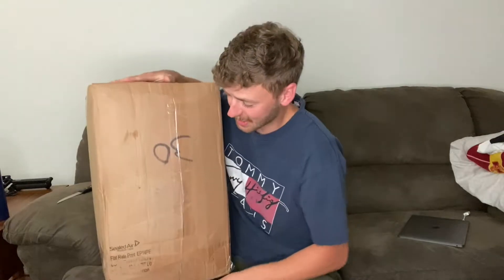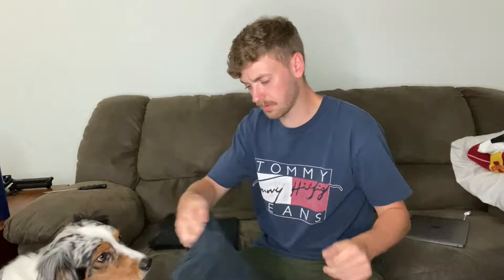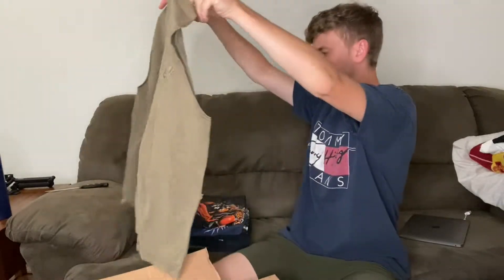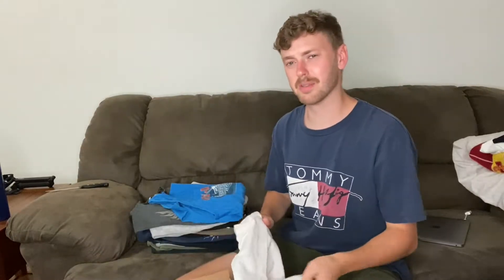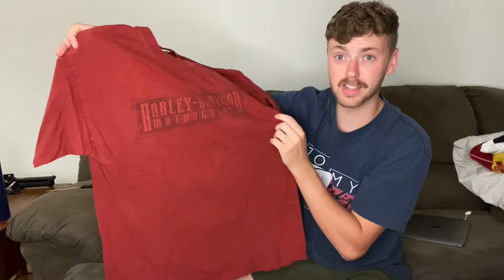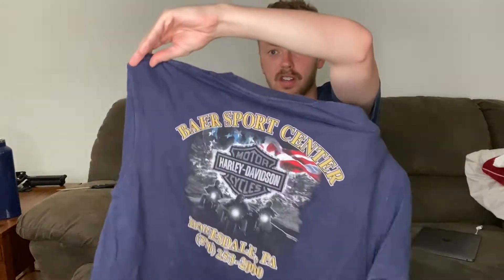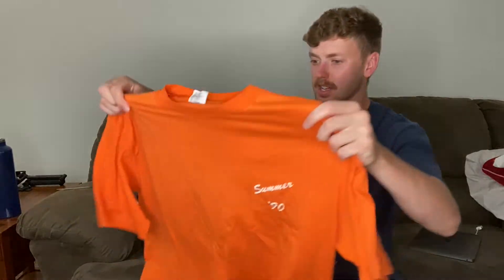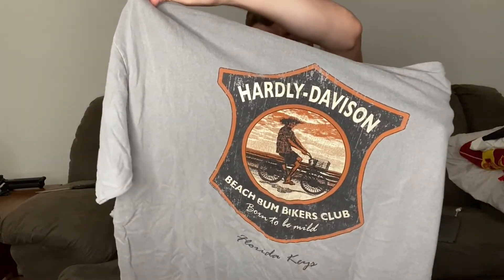56 VINTAGE HARLEY DAVIDSON T SHIRTS TO RESELL ON EBAY!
Also, I'm looking to buy a box... hmu!